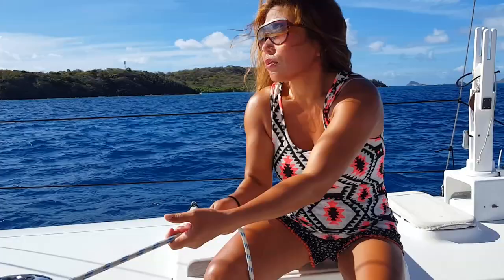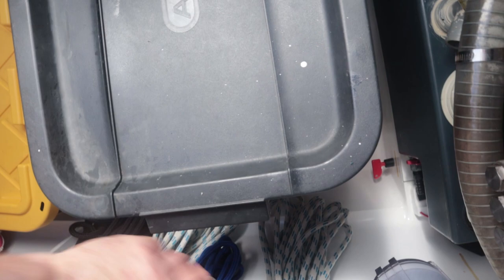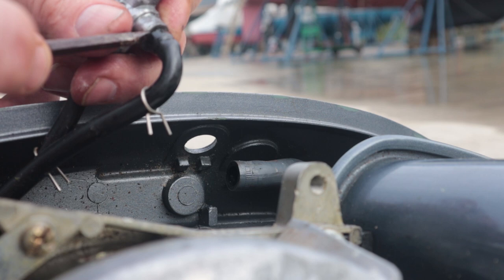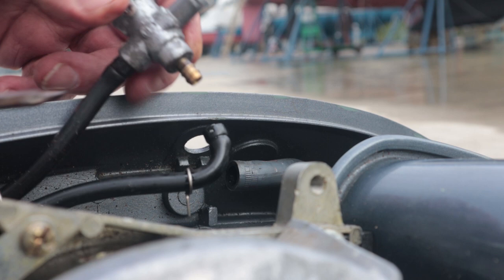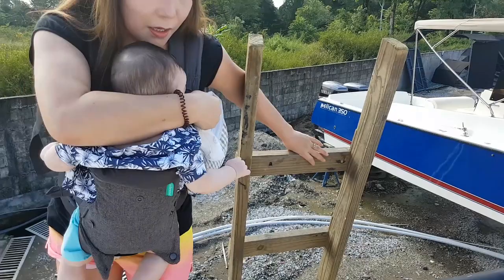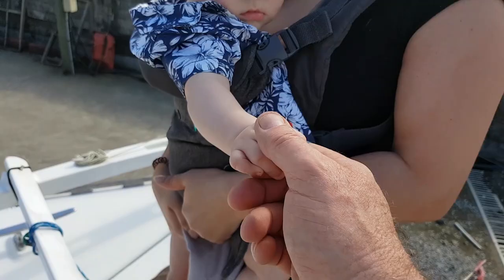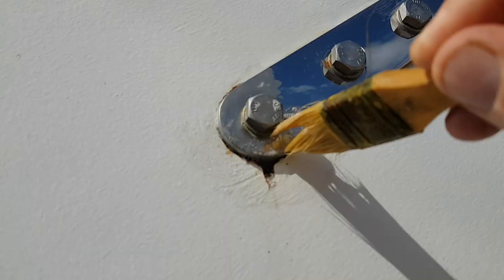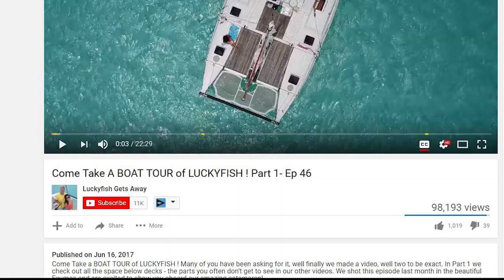Leo's first LOOK at Luckyfish - Ep 98 Sailing Luckyfish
Leo looks at Luckyfish for the first time, Caleb shows us a neat trick to cut dyneema netting, Zaya shows Leo how to head bang to Mongolian rock and Stew makes some progress preparing the boat for the new season.

To learn more about the Big Cat syndicate, email stew at svluckyfish dot com

YOUR SUPPORT IS GRATEFULLY RECEIVED - THANK YOU

Special thanks to :

18:27 Tatono (Closing tune)